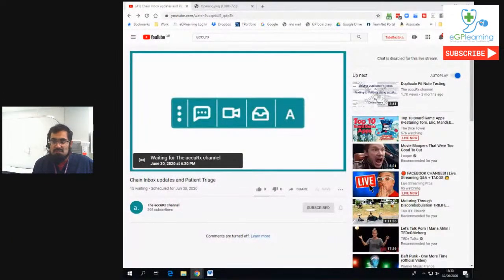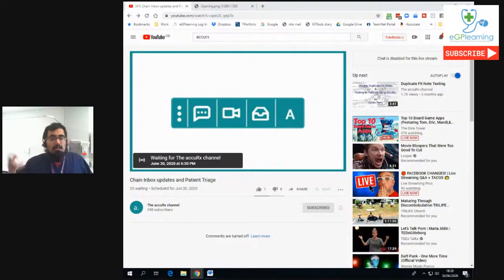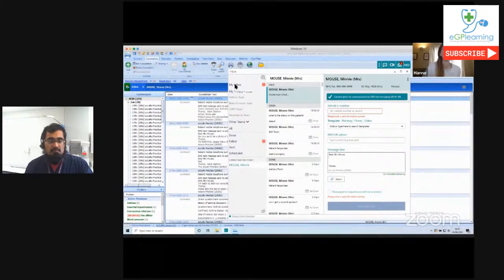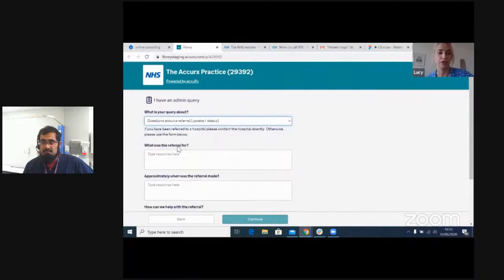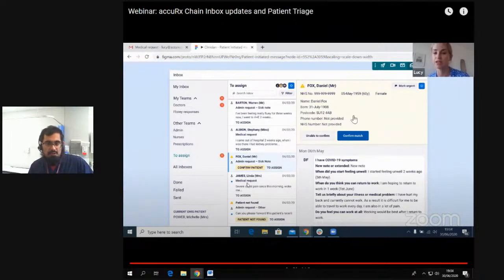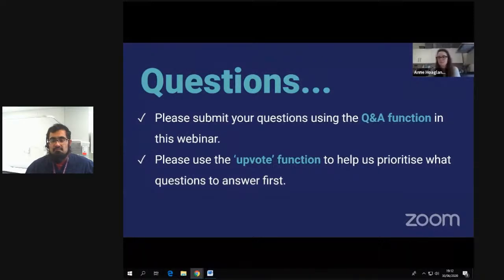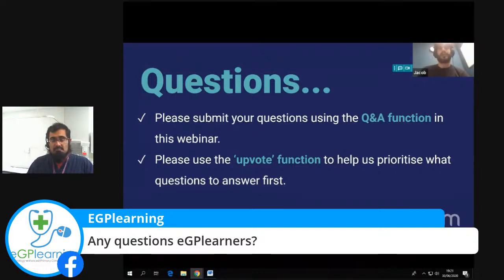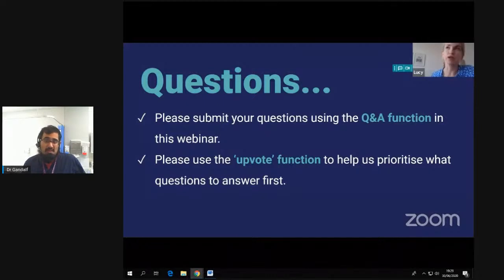AccuRx Chain and Patient Triage live reactions.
Have you seen the new updates to AccuRx Chain SMS or want to know about their new Patient Triage tool - watch my live reactions here.

Watch as AccuRx share their updates to Chain SMS and unveil their new Patient Triage tool that works for online consultations.

You also get my live reactions and perspective with some extra tips.